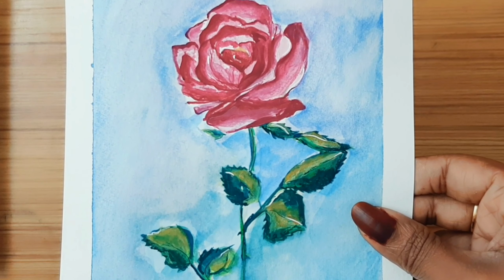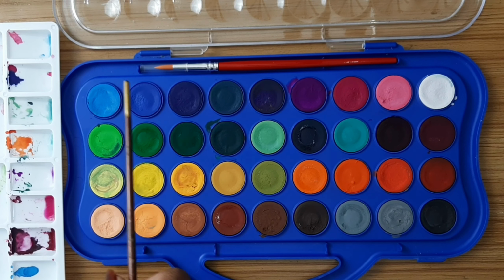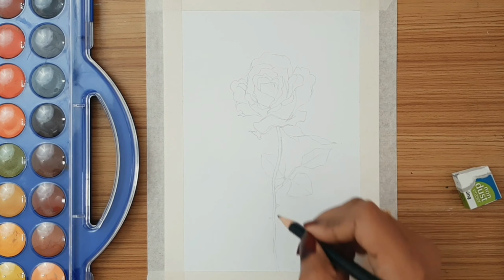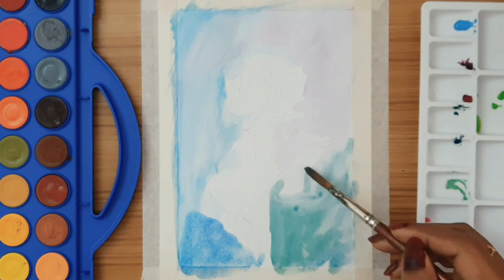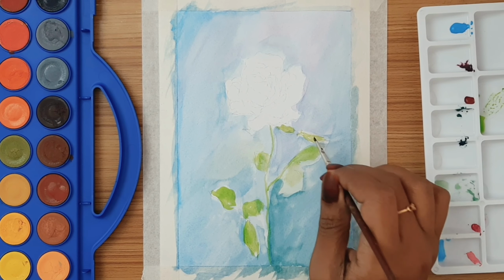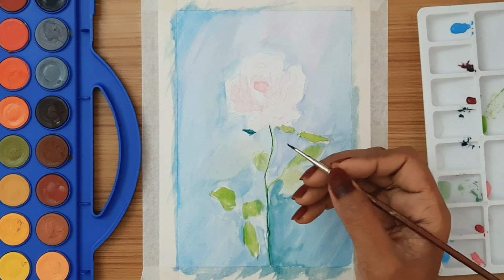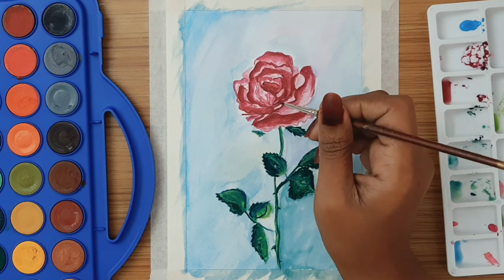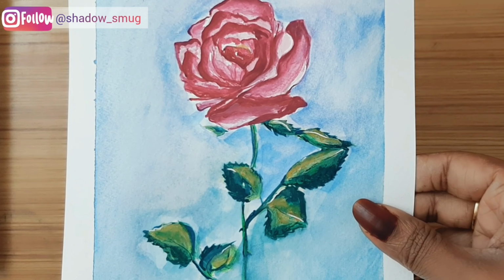How to draw a Flower | Step by Step Watercolor for beginners | Easy Watercolor | Rose | Shadow Smug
Hey Guys,
Today's video is all about How to draw a Flower / Easy Watercolor / Step by Step Watercolor for beginners / Rose Painting ( a complete watercolor tutorial for beginners). I have done it in a step by step process so that you can learn from it. I have also narrated the entire process throughout the video. Hope you find it useful.

Shadow Smug
-beautiful works of art
Give your home or office a special touch with a unique piece of art.
We create Exquisite artwork in India.  Surprisingly affordable.

DOMS Water Color Cakes 36 Shades (30 mm)